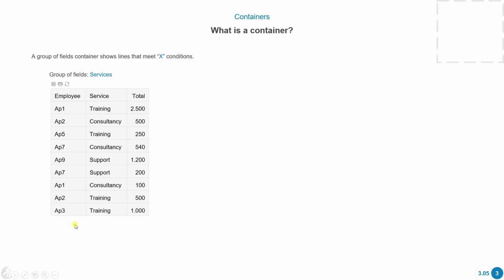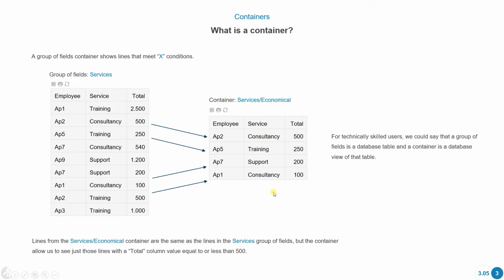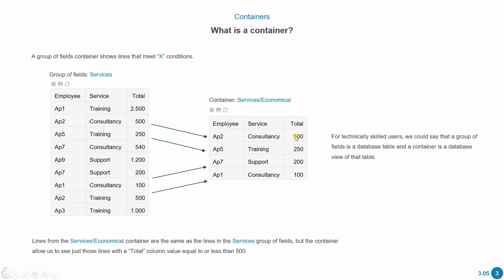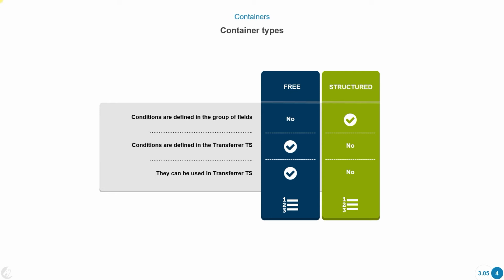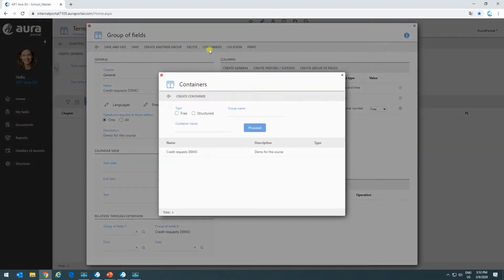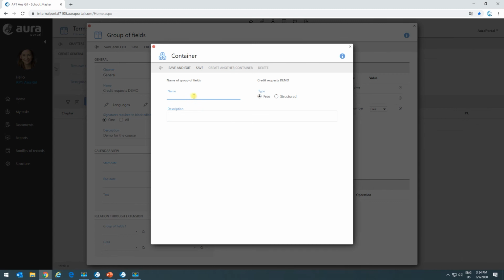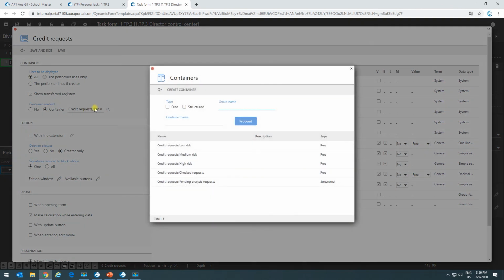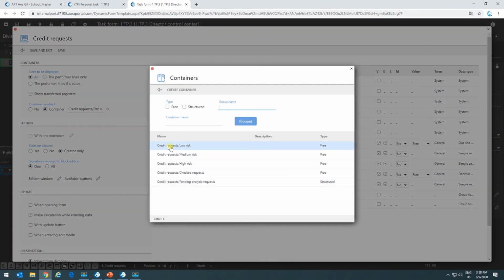BPM course: 3. Advanced Automation | Containers 3.05 01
Containers and transferrer system task: containers.

Containers overview.